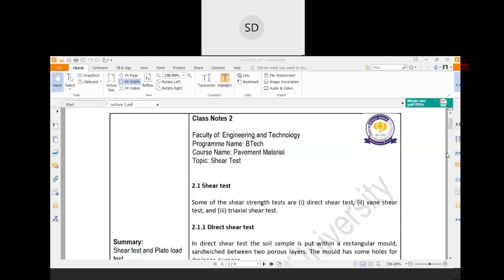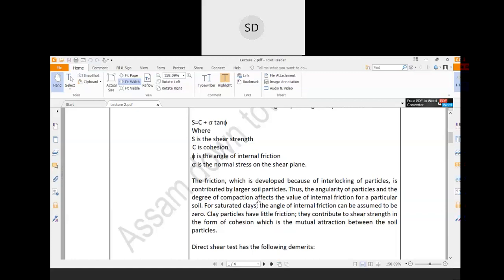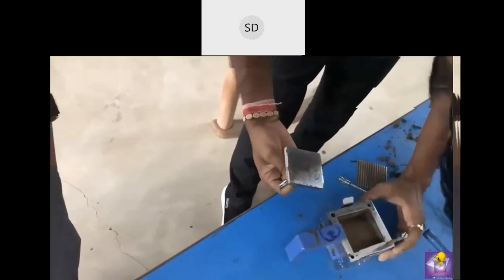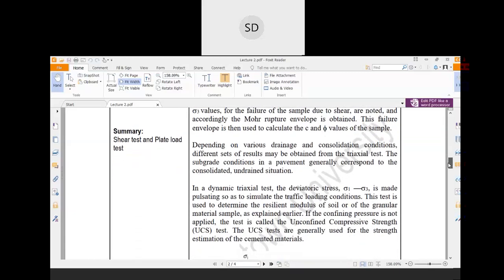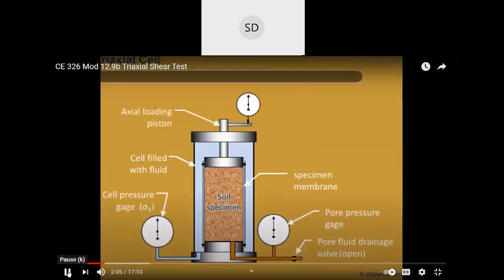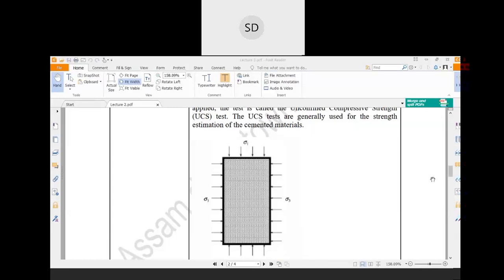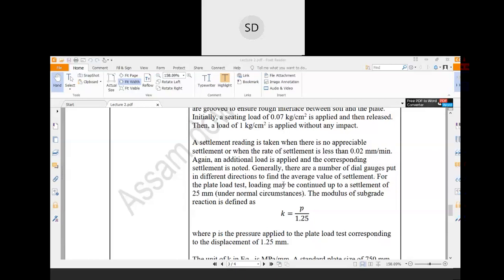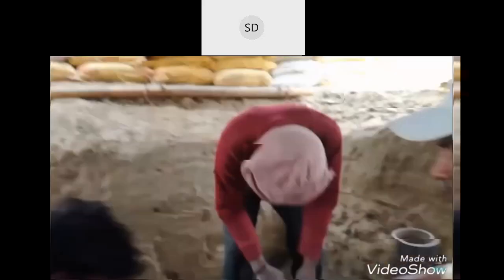Direct Shear Test, Triaxial test and Plate load test